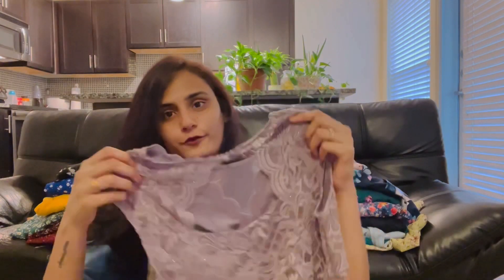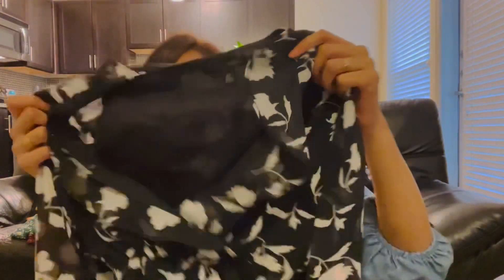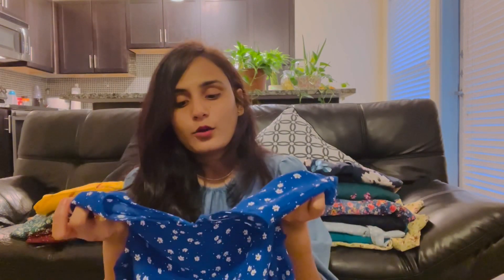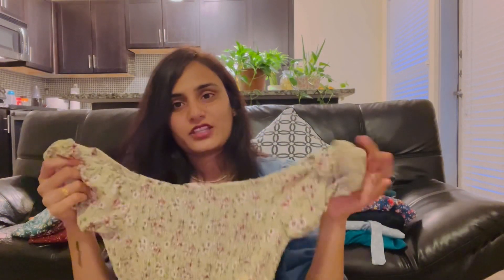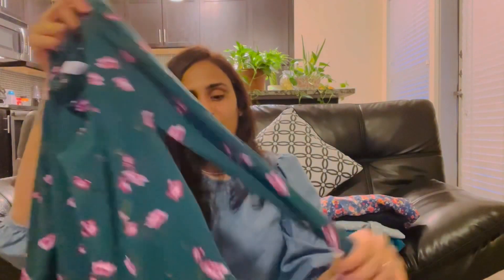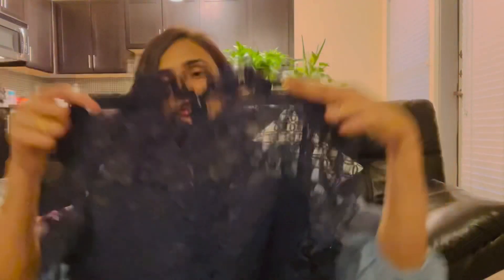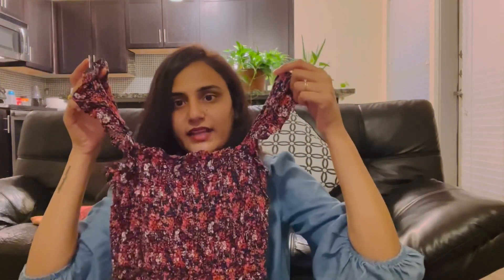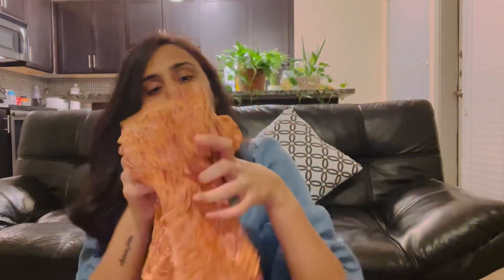Western Dress Collection || Floral Dresses || Telugu Vlogs In USA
Hi Everyone,

In todays video I have showed you all my western dress collection. Thank you for taking time to watch this video.

Thanks